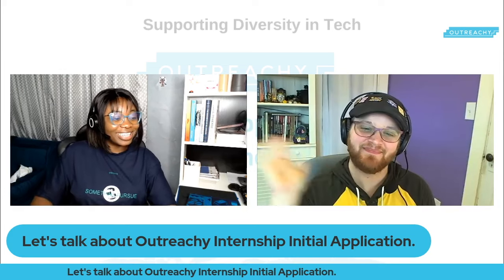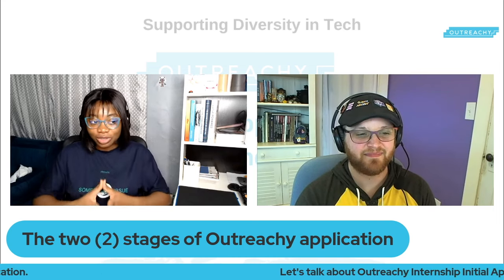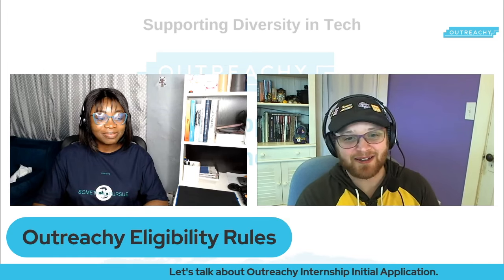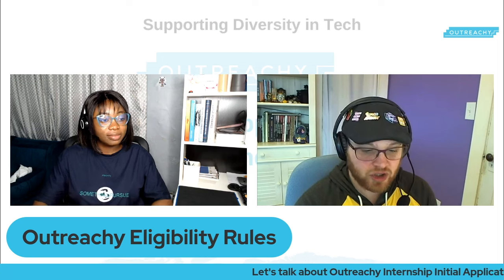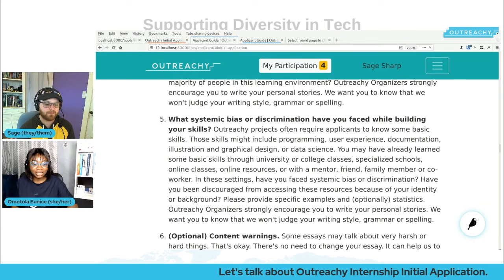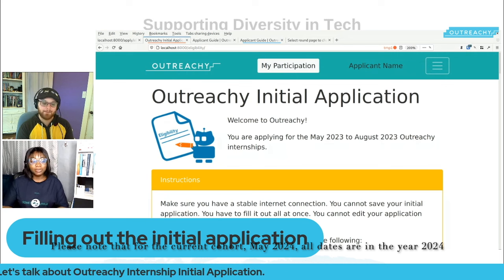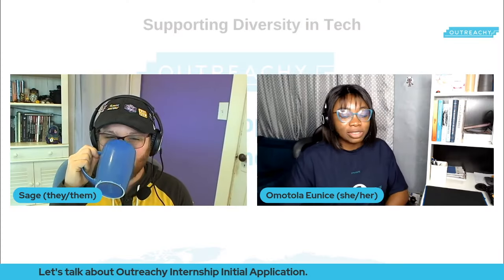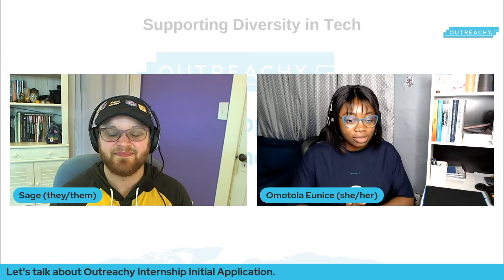Outreachy Internship Application Process.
Applications are now open for the May 2024 cohort internship.

In this session, the Outreachy organizers, Sage Sharp, Omotola and Eunice Omotayo, shared insights on the application process, emphasizing the initial application, eligibility rules, and essay writing.

This video is a re-purpose of our old video, "Let's talk about the Outreachy initial application."
The Outreachy organizers will be live in the comments, answering any questions you have.

We look forward to receiving your application and wish you all the best!
Outreachy provides internships in open source and open science. Outreachy offers internships to people subject to systemic bias and impacted by underrepresentation in the technical industry where they are living.

Outreachy internships are:
💵 Paid - USD 7,000 total internship stipend
🌍 Remote - both interns and mentors work remotely
🕰 3 months - internships run from May to August or December to March

Outreachy has internship projects in both open source and open science. Outreachy internship projects may include programming, research, user experience, documentation, graphical design, data science, marketing, user advocacy, event planning, and more!